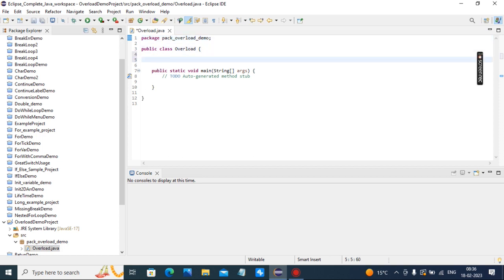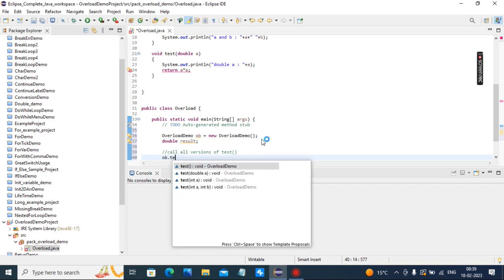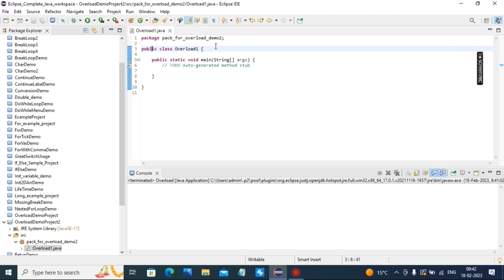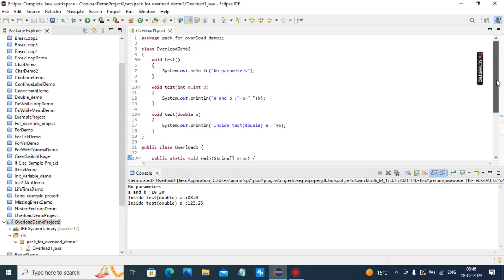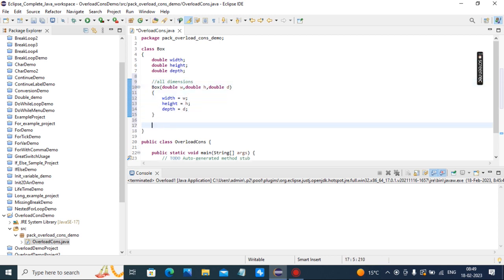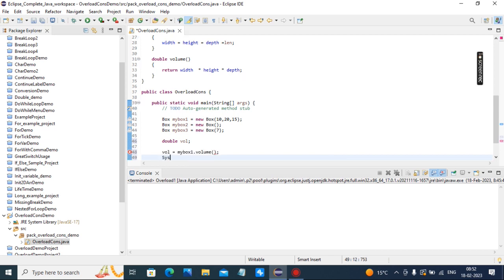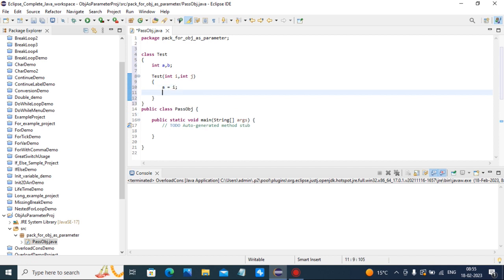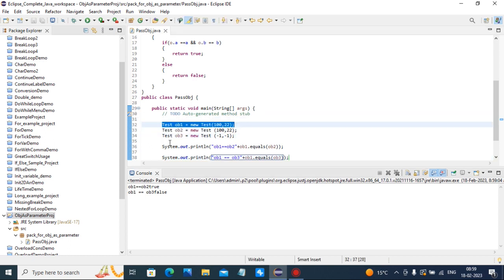Understand Java methods and classes in detail with practical example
Understand methods and classes implementation in detail with practical easy examples.